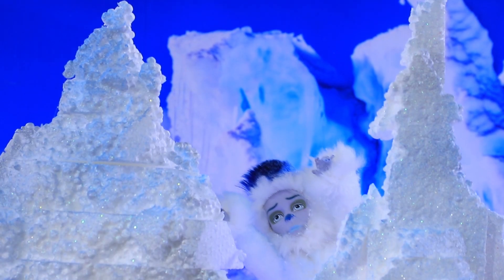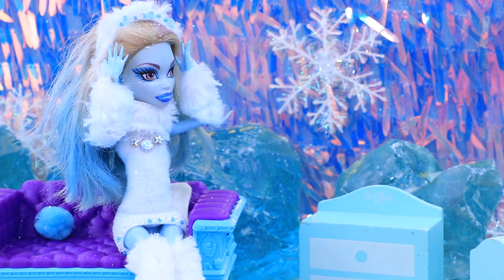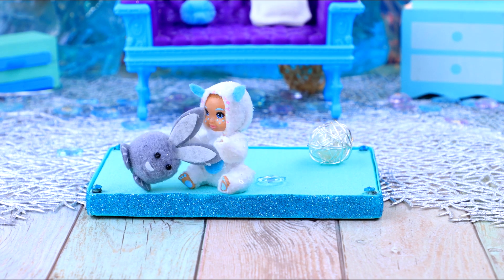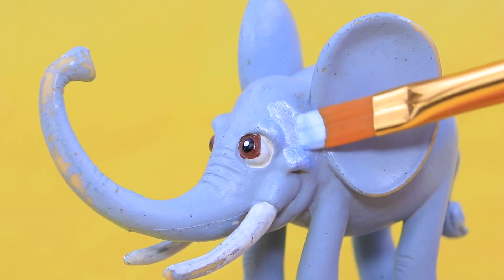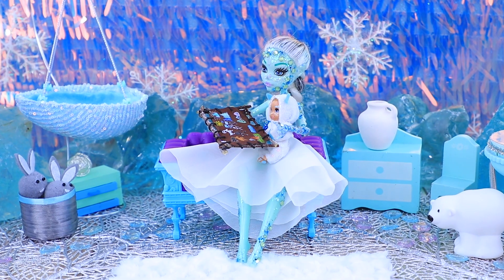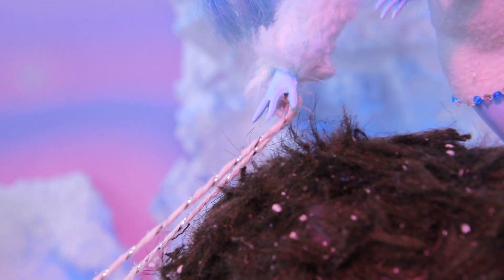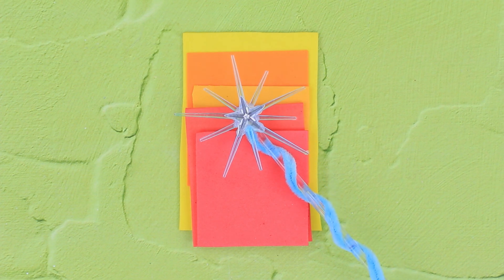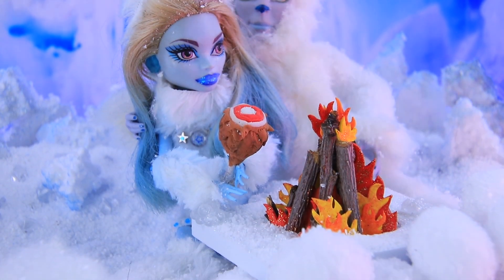12 Miniature Doll DIYs / Yeti Family Ideas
New heroes have appeared in the world of dolls! Meet the cute Bigfoot family in our new video.

Supplies and tools:
• acrylic paint
• scissors
• white fake fur
• papier-mâché elephant figurine
• toy eyes with eyelashes
• foam paper
• cardboard
• plastic chair
• wooden arches
• pipe cleaner
• rhinestones
• felt
• rope
• small white stones
• leather bag
• wooden skewer
• light clay
• small stone
• leather rope
• toothpicks
• elastic
• plush fabric
• felt
• shimmery acrylic paint
• glitter
• toy elephant
• spool from tape
• snow-shaped decorations
• snowflakes
• Styrofoam from a gift box
• branches
• plastic crystals
• Elmer’s glue
• brushes